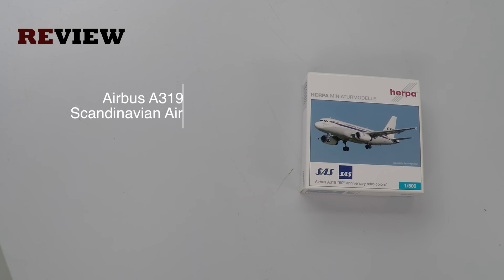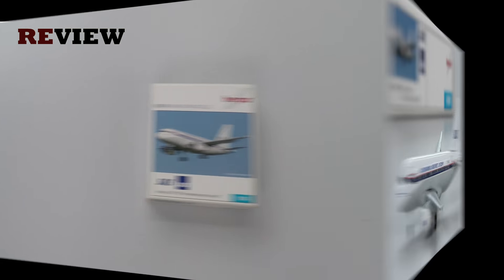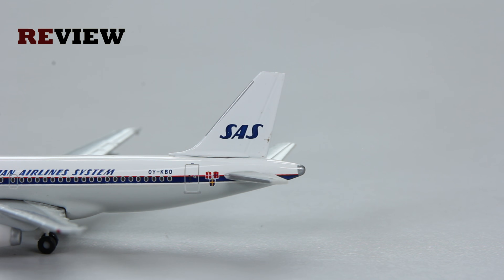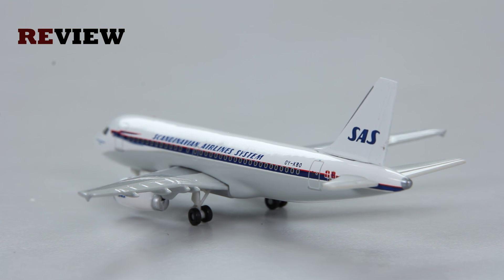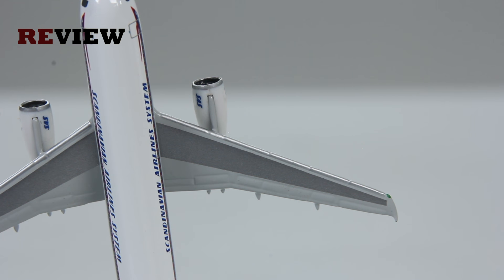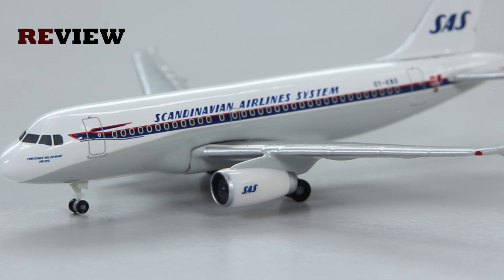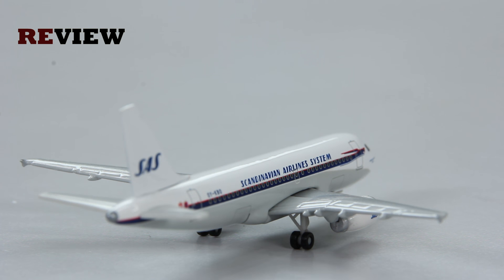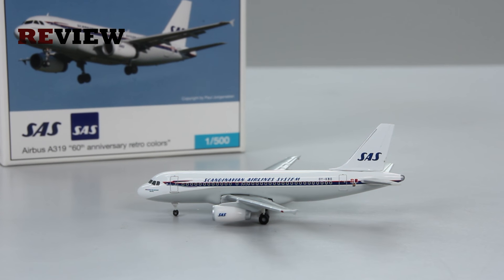Review #107 Scandinavian Airlines 60th Anniversary Retro Livery Airbus A319-100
This video is about the Scandinavian Airlines 60th Anniversary Retro Livery Airbus A319-100 from Herpa Wings, scale 1:500